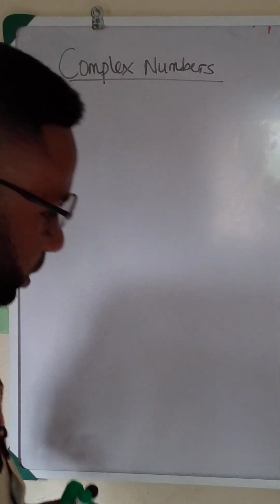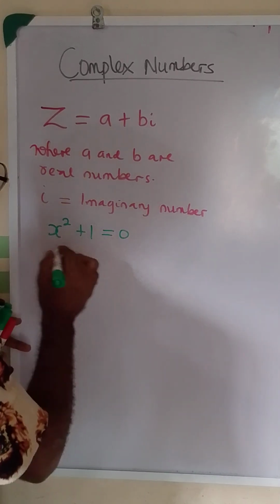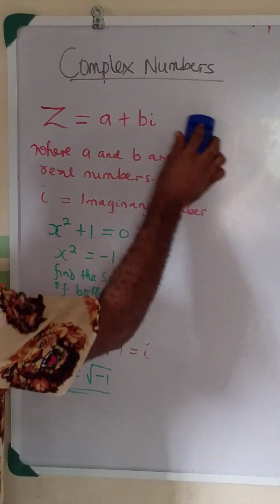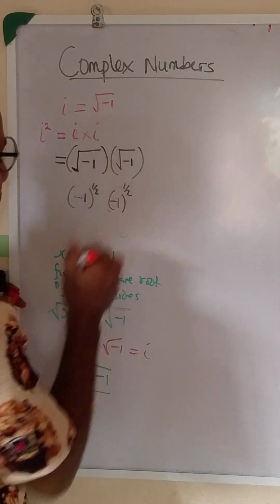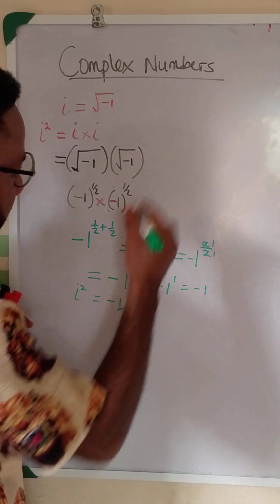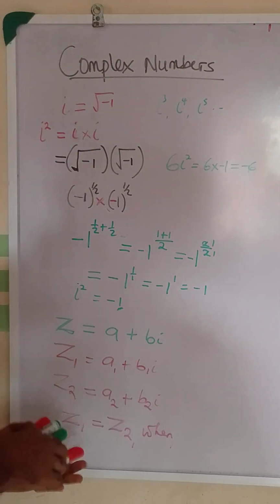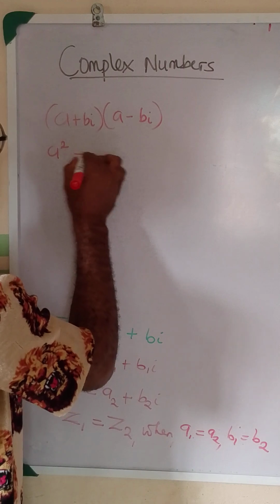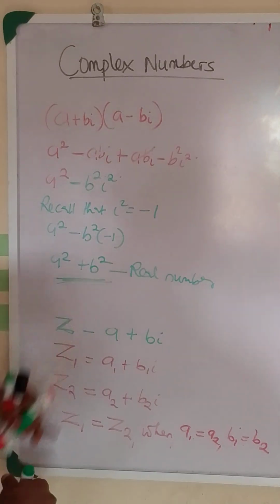INTRODUCTION TO COMPLEX NUMBERS